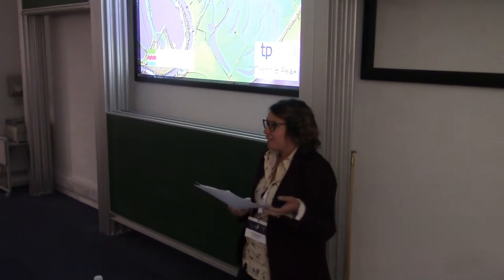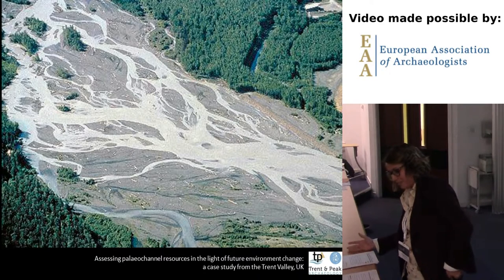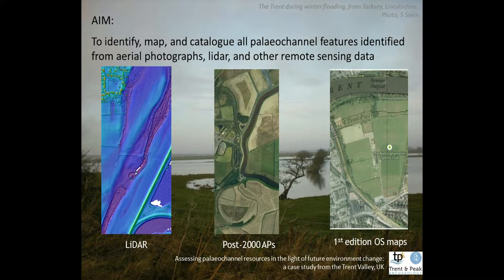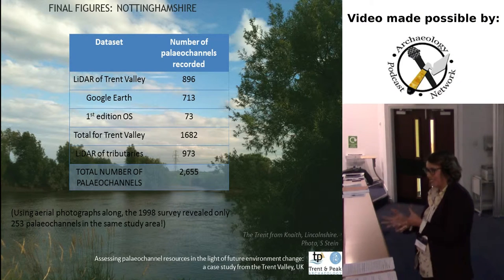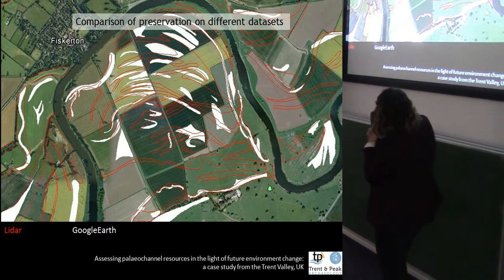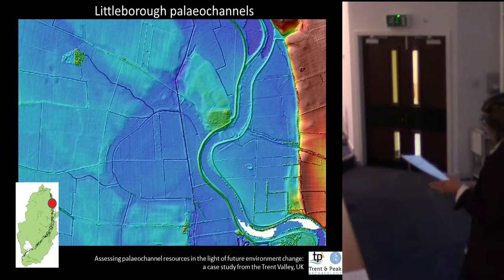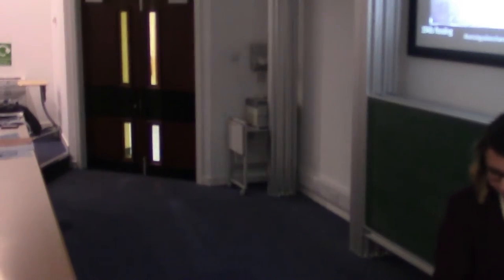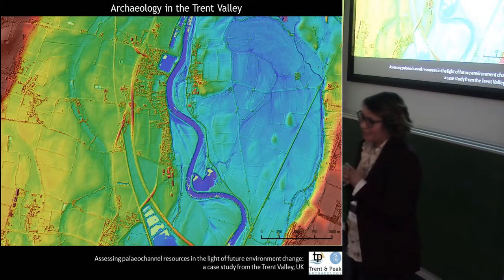Assessing palaeochannel resources in the light of future environmental change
Assessing palaeochannel resources in the light of future environmental change: a case study from the Trent Valley, UK

David Knight, Samantha Stein, Steve Malone
YORK ARCHAEOLOGICAL TRUST
Palaeochannels are one of the most common features of valley floors in temperate alluvial landscapes, and their value as natural sediment traps containing proxy records of climate, vegetation history and land-use is well known within the archaeological and geomorphological communities.
In the recent past, the most significant threats to these landforms have been associated with quarrying, but future climate change may bring new challenges, associated both with changing natural threshold conditions and with flood risk management. Mitigating and managing future threats to these important historic environment assets requires detailed knowledge of their extent and character. This paper outlines a multi-staged approach to evaluating the palaeochannel resource in the Nottinghamshire sector of the middle and lower Trent Valley, UK. The first stage of the project involved the mapping of features from a variety of remote-sensed imagery, including standard aerial photography, lidar and multispectral data, and assessing the efficacy of each methodology. However, producing a landform resource map is simply the first stage of this project, and this presentation will also explore future stages, including fieldwork strategies for assessing the chronology and preservation potential of these landforms at the macroscale and likely future threats associated with climate change. Whilst such research is important for heritage management, this approach can benefit the wider community. In particular, palaeochannels are key assets for nature conservation, and can play a key role in flood management strategies as a part of Sustainable Urban Drainage Systems.